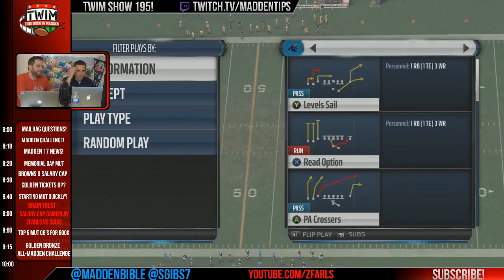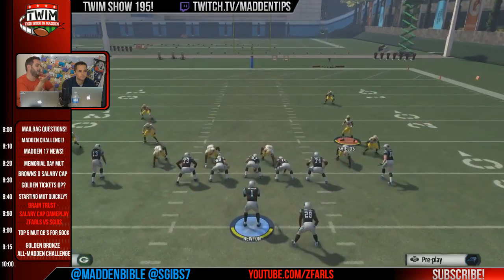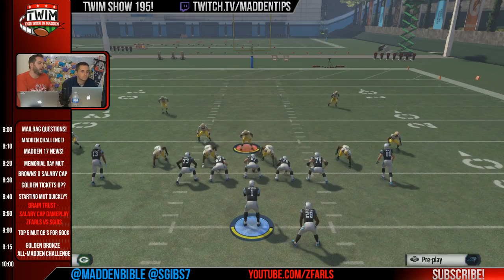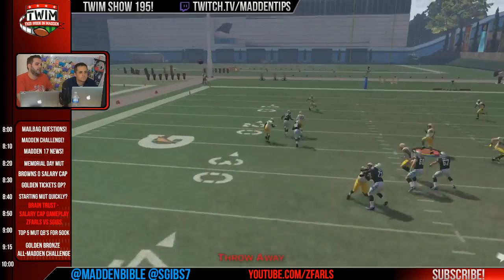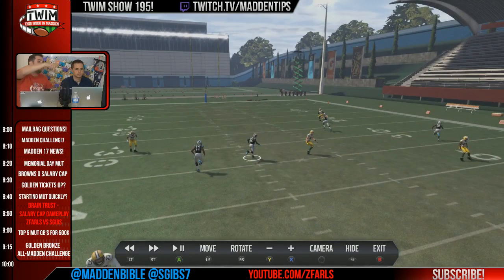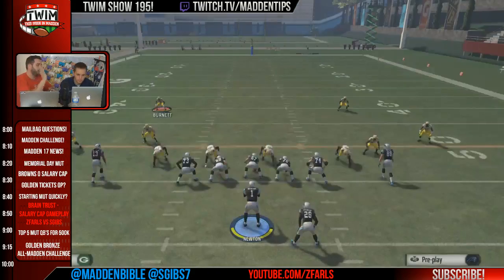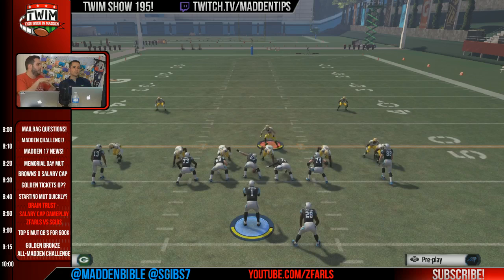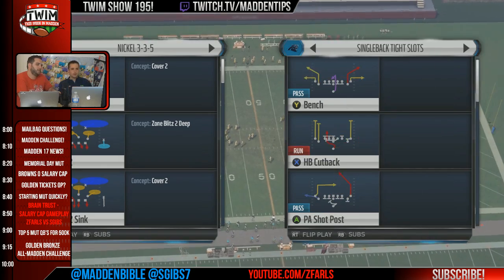Madden 16 - Panthers Gun Trey Y-Flex Breakdown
Best Panthers Passing Offensive Formation